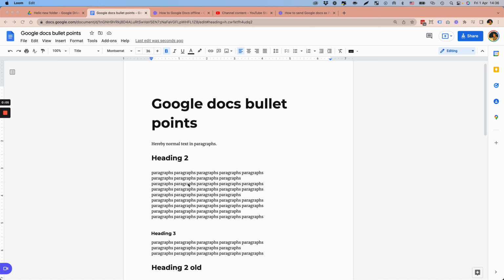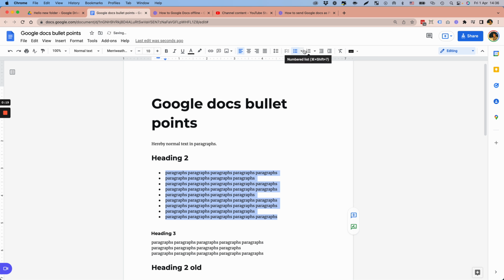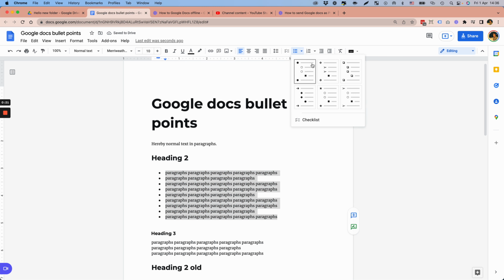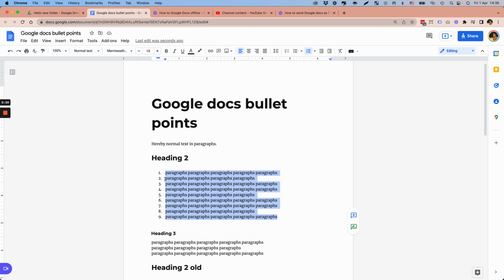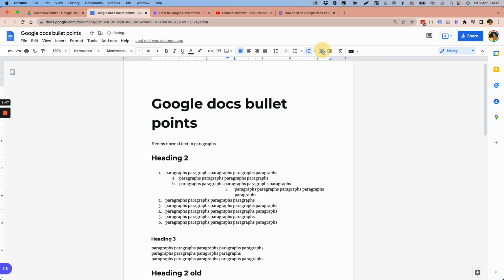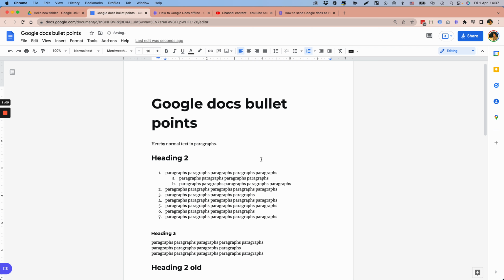Google docs bullet points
This is how you make Google docs bullet points.

Thanks!